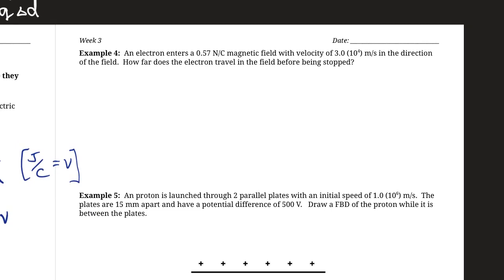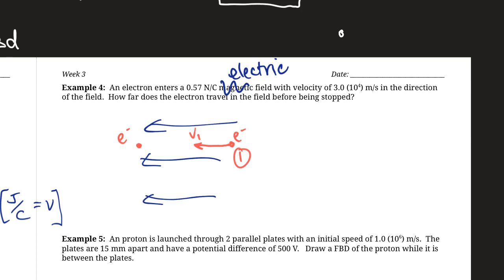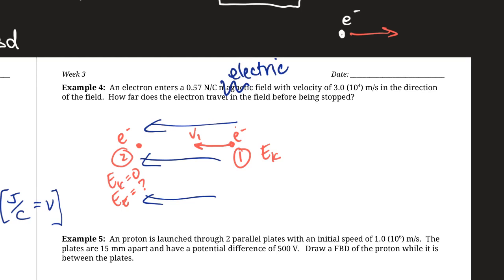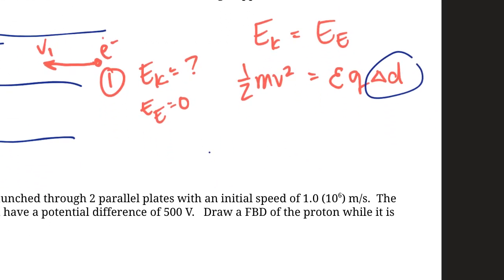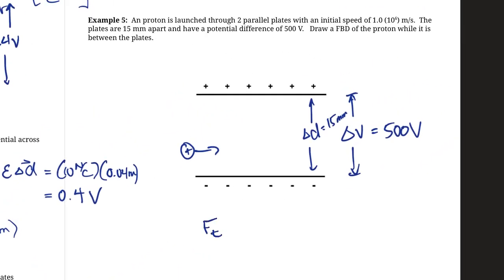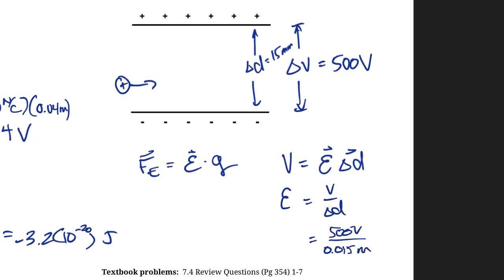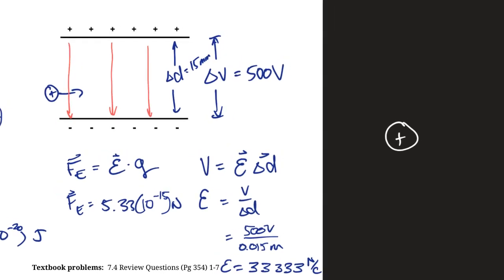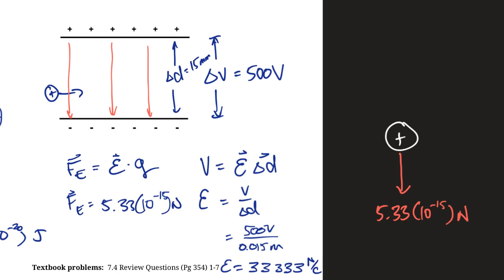Electric Potential Part 2: Problems